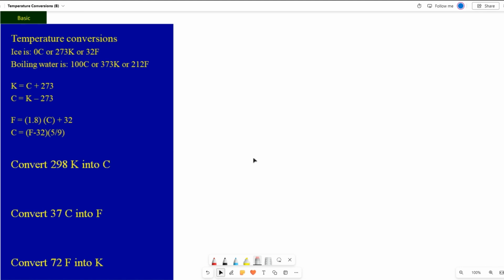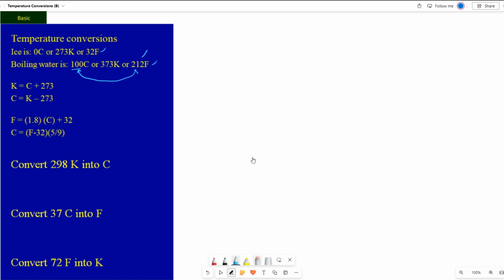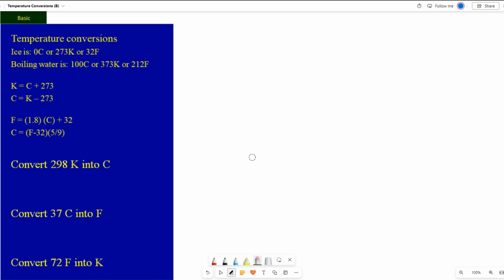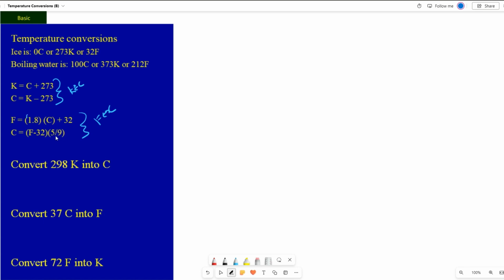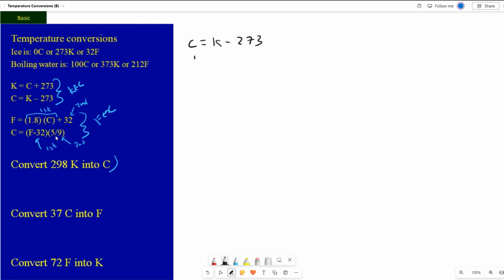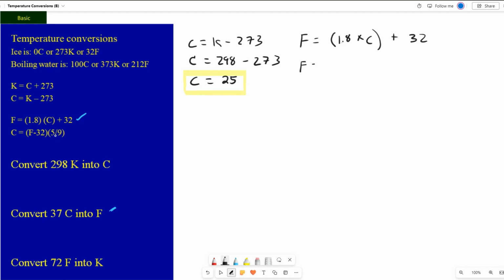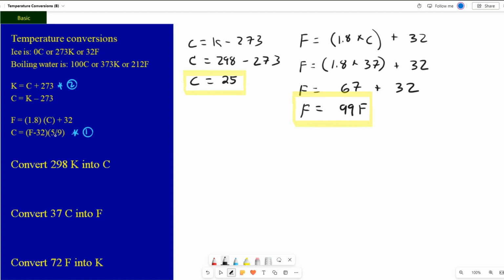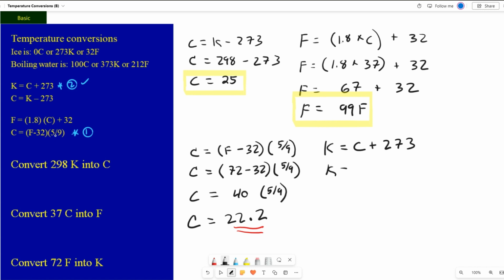Temperature conversions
In this video we will convert between the Celsius, Kelvin and Fahrenheit temperature scales